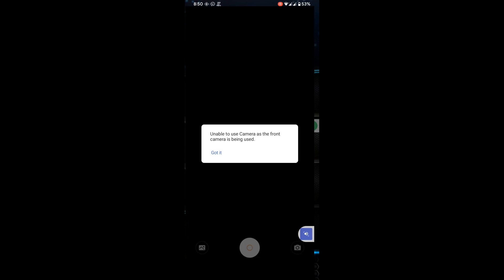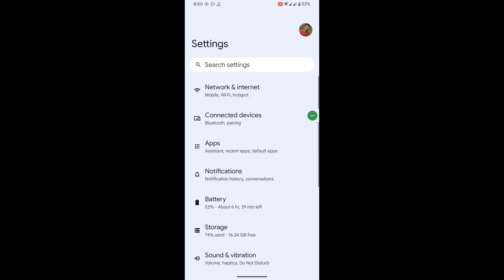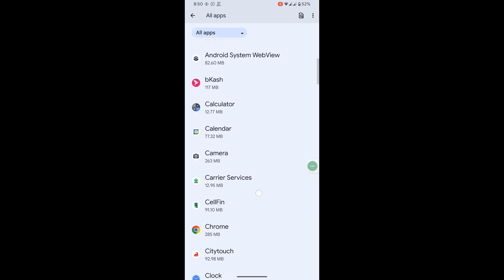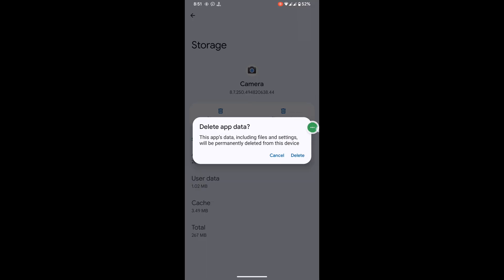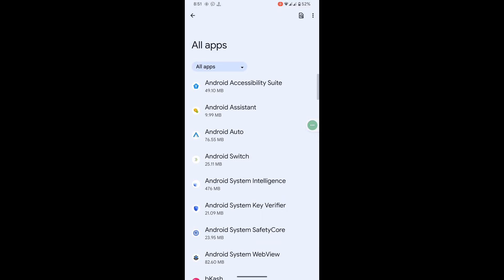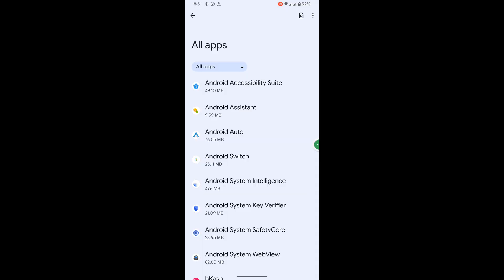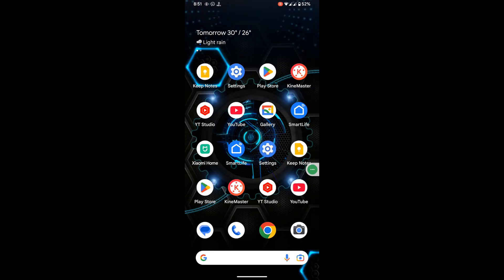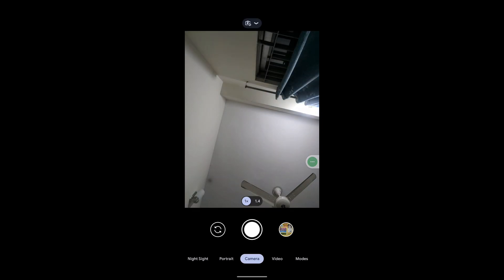Fix unable to use camera as the front camera is being used problem 2025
Are you looking for how to unable to use camera as the front camera is being used problem 2025 ?  In this video I show you how to fix unable to use camera as the front camera is being used problem 2025.

I hope that this method solve unable to use camera as the front camera is being used problem 2025.

unable to use camera as the front camera is being used
unable to use camera as the front camera is being used vivo
bangla
unable to use camera as the front camera is being used. got
1820
t2 5g
v20
unable to use camera as the front camera is being used iqoo
z9x